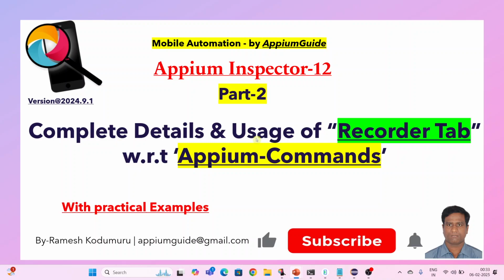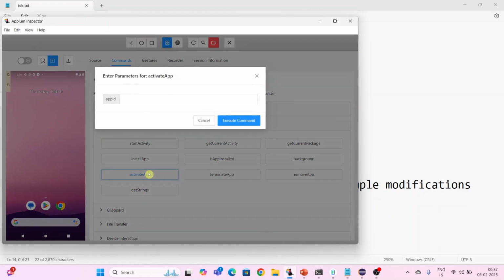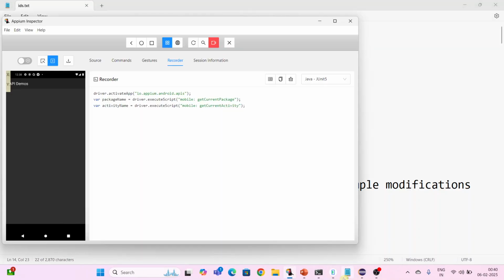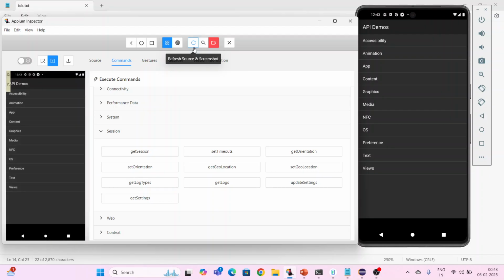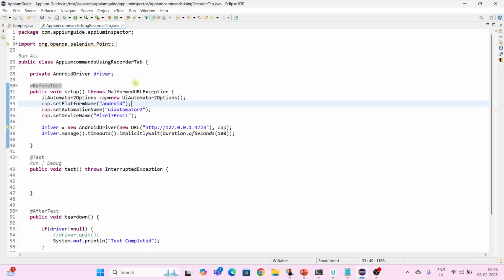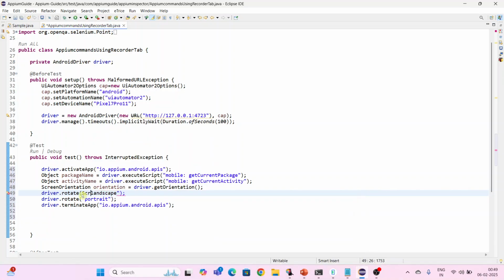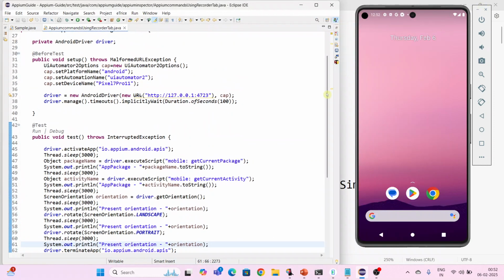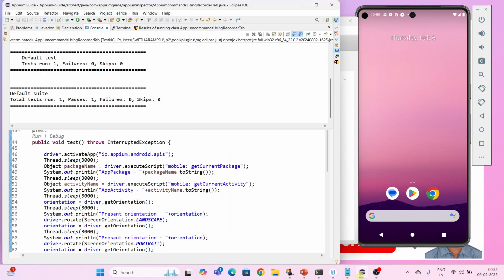AppiumInspector-12:(Introduction) Complete Details & Usage of “Recorder Tab” w.r.t ‘Appium-Commands